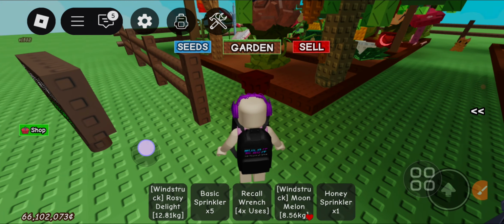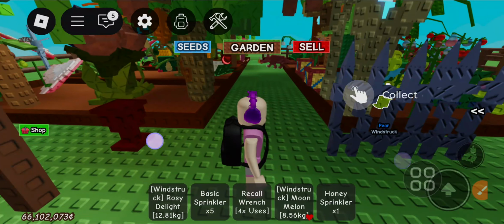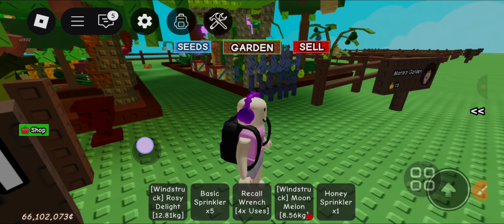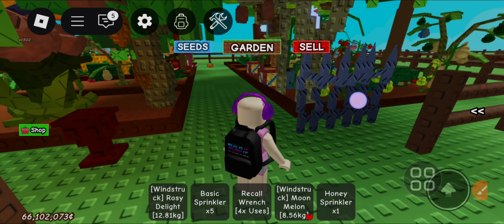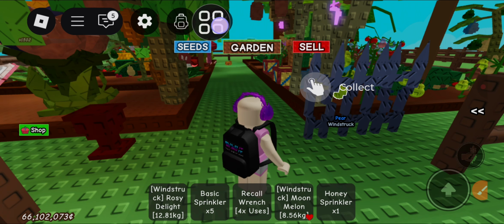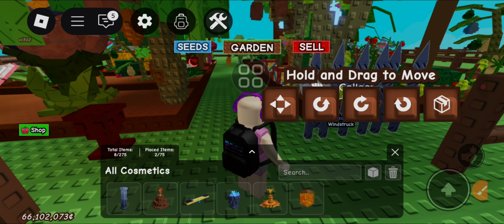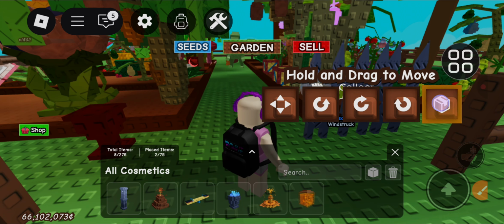❌ How to Remove Cosmetics from the Garden in Grow a Garden Roblox | Step-by-Step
Need to clean up your garden or remove misplaced items? This step-by-step guide teaches you how to remove cosmetic items in Grow a Garden Roblox with ease. Simplify your layout anytime!